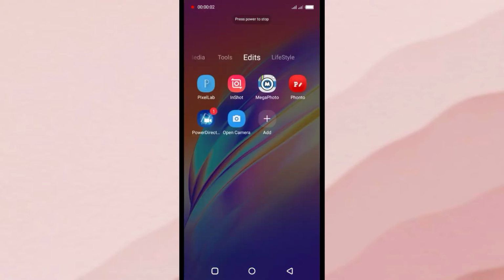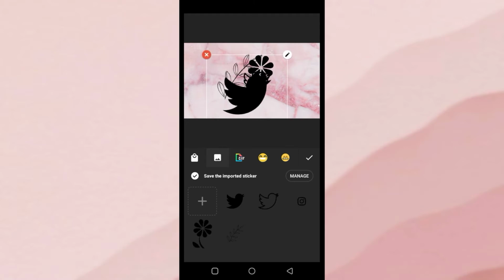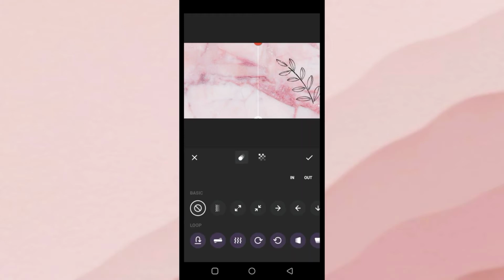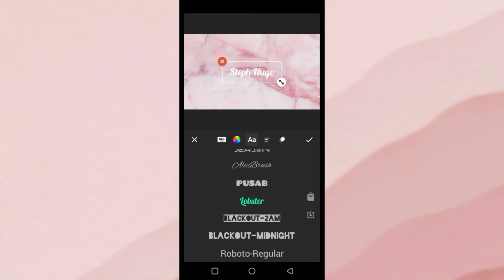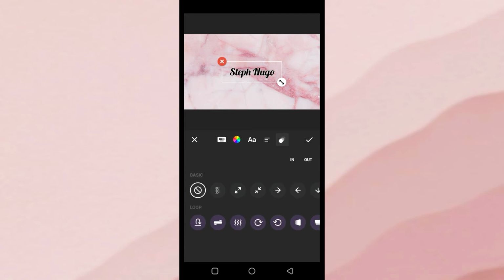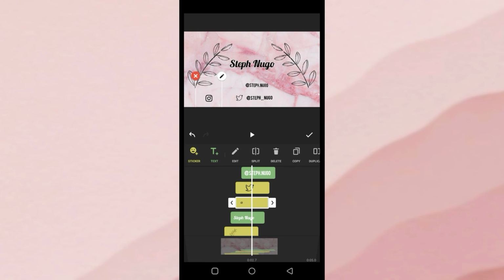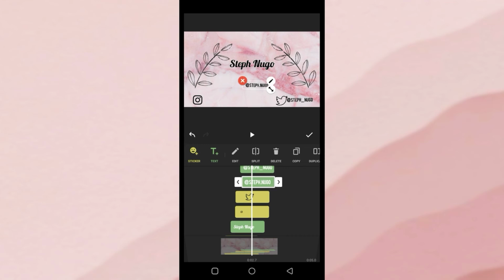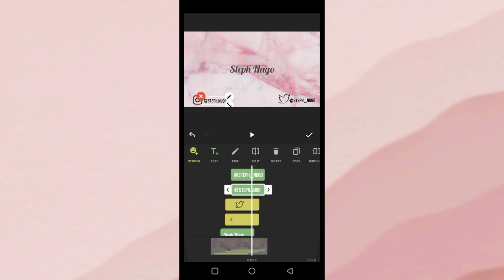HOW TO CREATE SIMPLE AESTHETIC YOUTUBE INTRO ON YOUR MOBILE | In less than **10MINUTES**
How To Create Simple Aesthetic Youtube Intro On Your Mobile

In this video I'll be showing you how to create a simple YouTube intro on your mobile phone

If you're starting your YouTube channel from scratch, you definitely need a catchy YouTube intro which is why you should watch this video